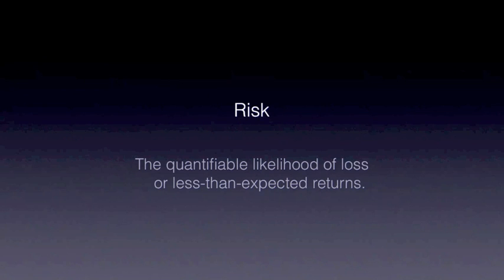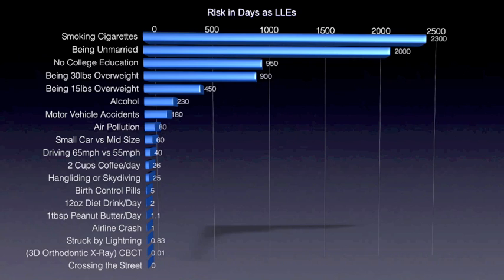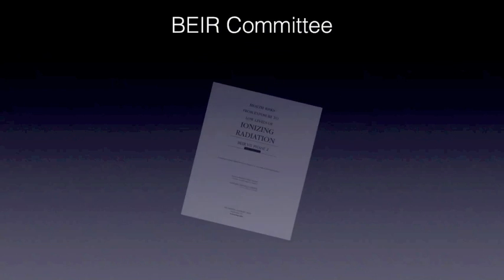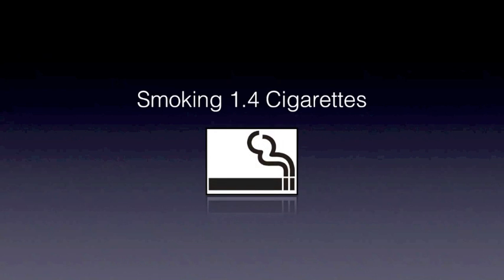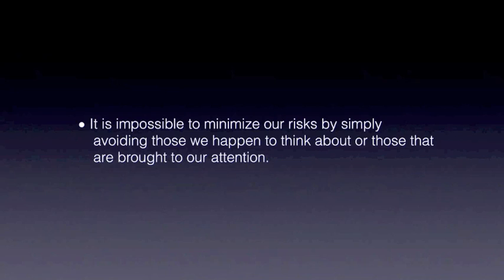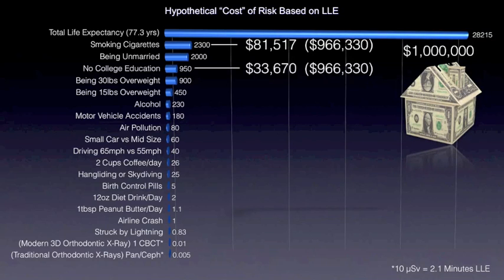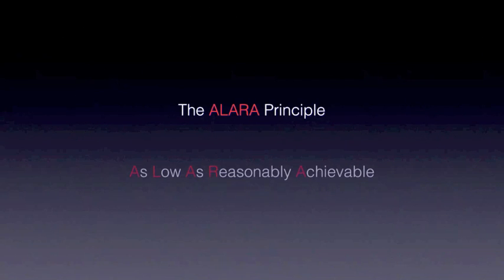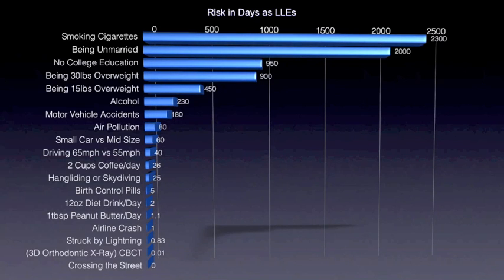Carlson Orthodontics Podcast - February 2011 - The Risks of Dental X-Rays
This is Part II of a three part series on dental and orthodontic x-rays. This covers the risks of dental x-rays and how they relate to other day-to-day risks that we take. Emphasis is placed on the Health Physics literature and the quantification of risk. There are many ways of expressing quantified risk, but here we will use the loss of life expectancy (LLE). Viewers will be relieved to learn that many common risks that we consider negligible (drinking coffee, driving, riding a bike) are far greater risks than anything encountered in dental x-ray imaging. If fact, a single 3D Orthodontic X-ray (CBCT) is equal in risk to crossing the street 38 times.